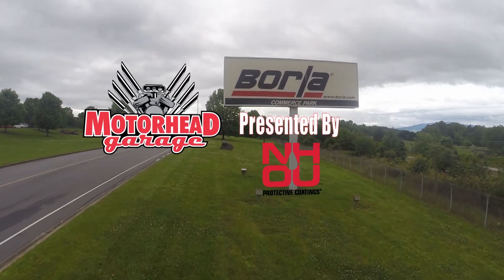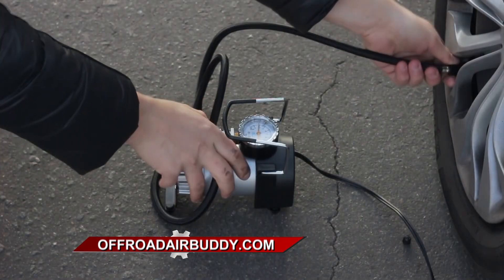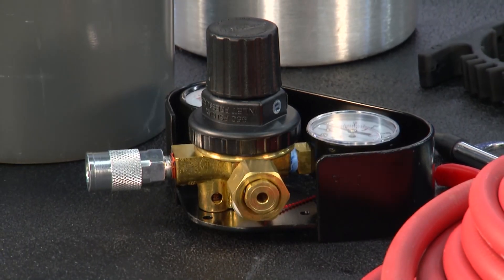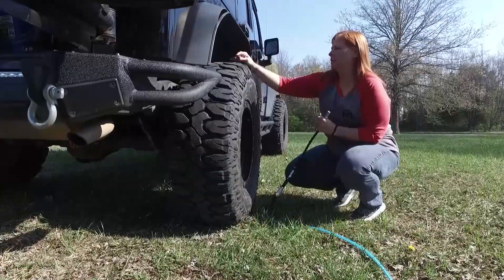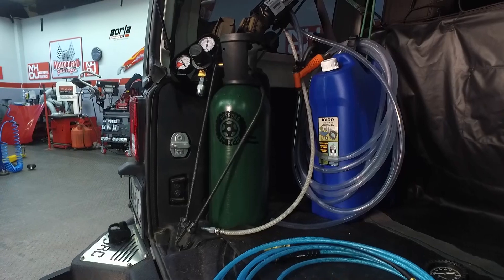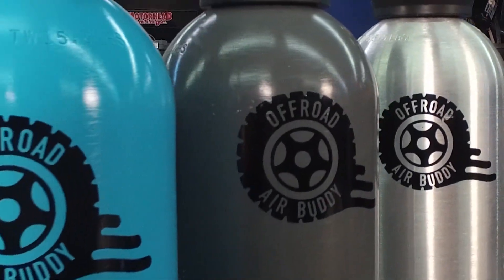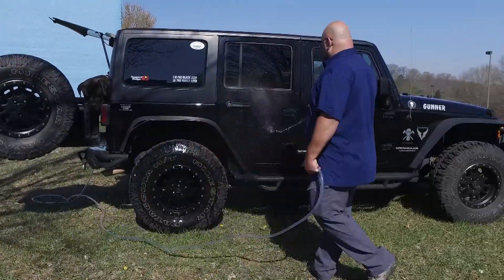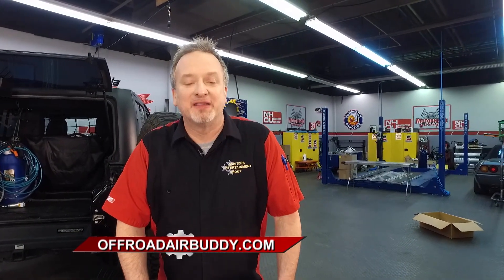Motorhead Garage Episode 2121 Segment 3 Offroad Air Buddy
NHOU,
Magic Creeper,
Tribotex,
Gear America,
SP Tools USA,
Offroad Air Buddy,